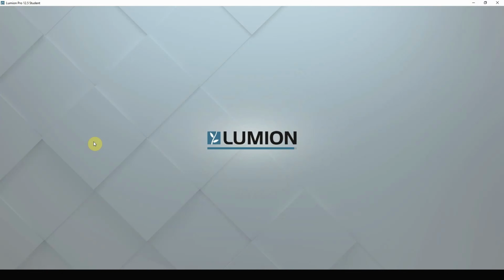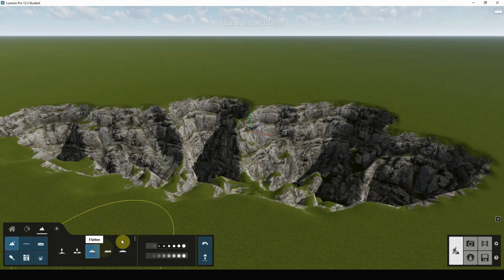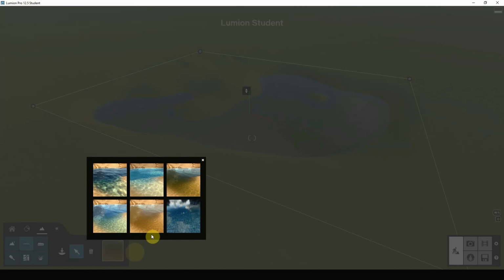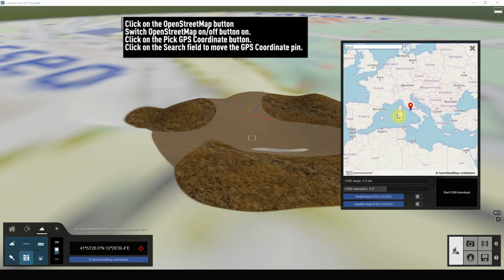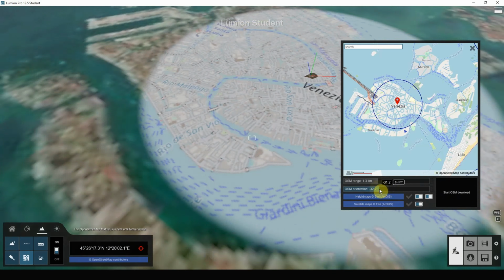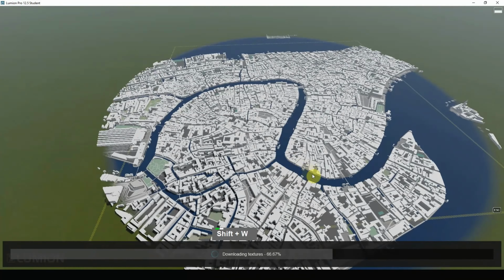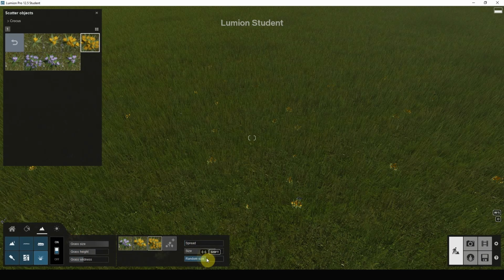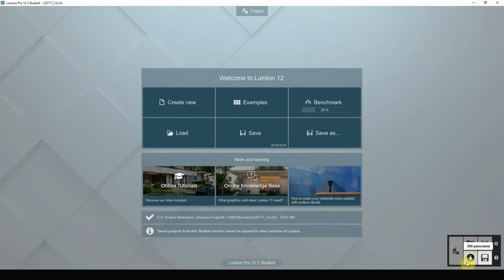Lesson #2: Master Lumion Landscape Tools: Create Realistic 3D Environments Effortlessly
Take your Lumion skills to the next level with this comprehensive guide to the Landscape menu! 🌳 In this video, you'll learn how to customize and optimize your project environment, from adding water bodies to adjusting textures and terrain.
Perfect for designers looking to create realistic, immersive scenes in Lumion. Don’t miss these essential tips for mastering landscape tools! 🌟
What you'll learn:
• How to add oceans, rivers, and water bodies to your scene.
• The secret to painting textures and removing grass.
• Adjusting terrain using OpenStreetMap integration.
Transform your designs with these powerful landscape tools! 🚀
Struggling to make your renders stand out? Discover the secret to faster design and stunning visuals with our all-in-one Modern Hill House 3D Model Package! 🚀
Don't miss this incredible opportunity to unlock your creative potential and bring your architectural visions to life with Lumion.